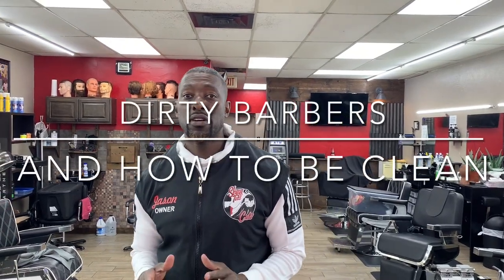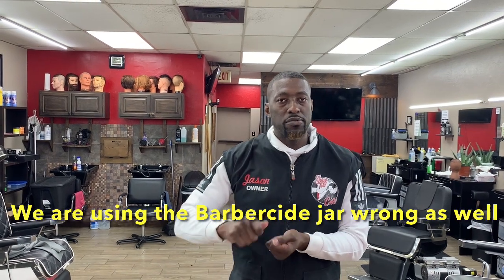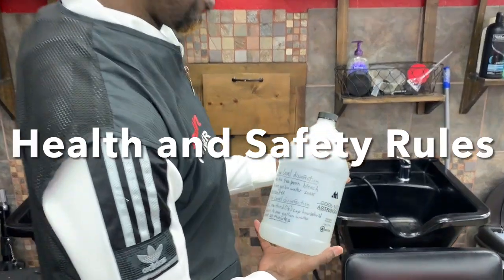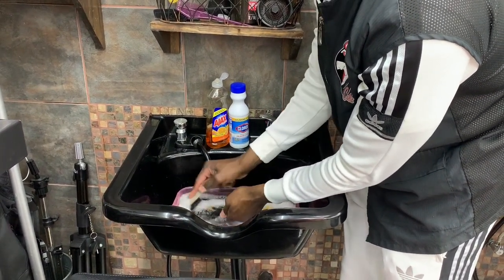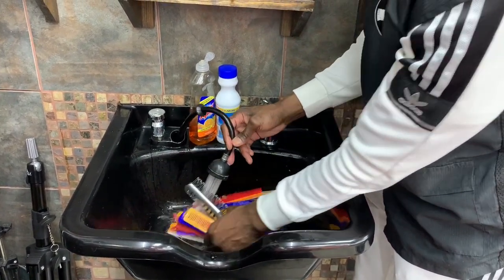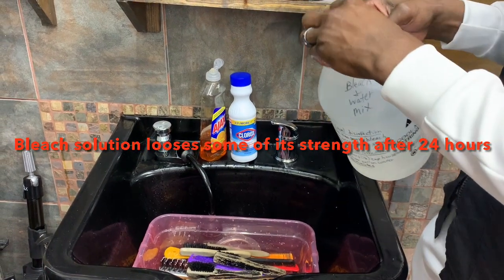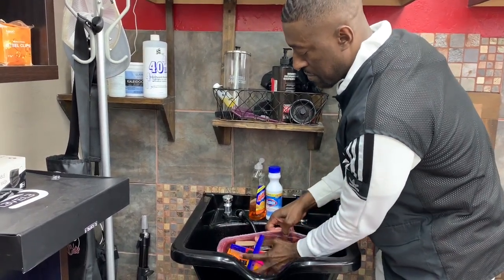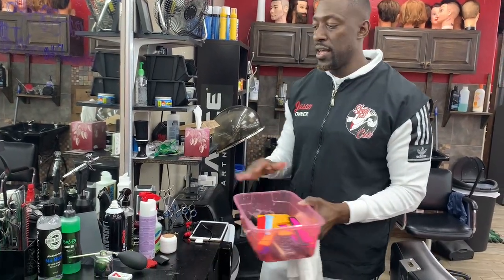How to Be a Clean Barber Part 1 (Combs and Brushes)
Also see my Facebook and I.G.